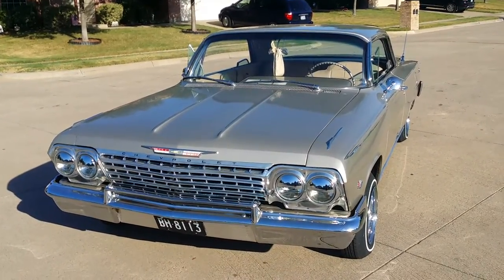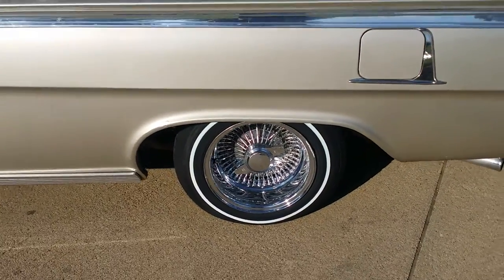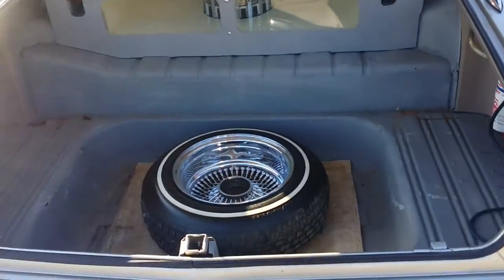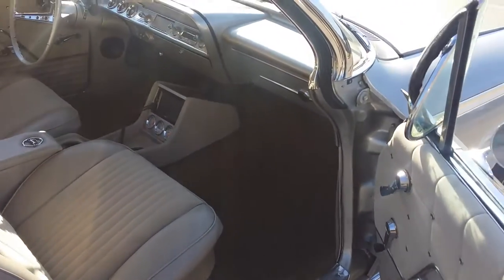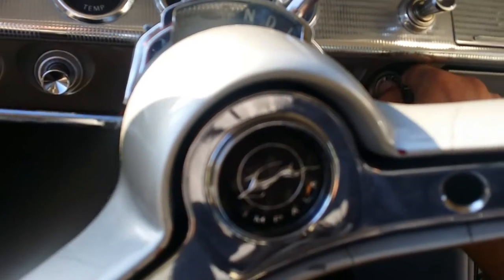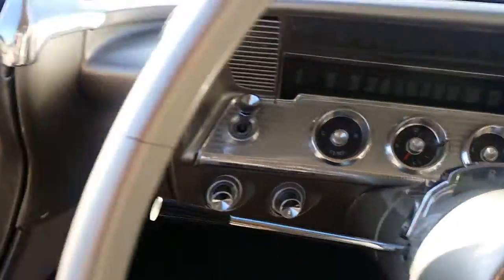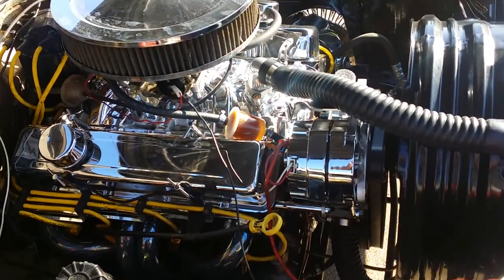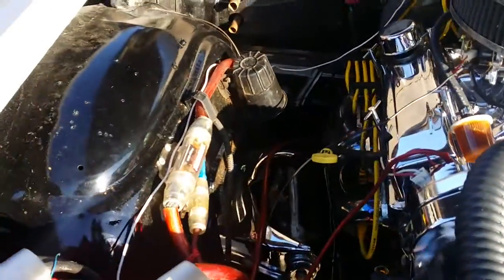1962 Impala 2DR HDTP for sale in Ft Worth, TX.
Car runs solid with 350 crate motor and TH350 tranny. Interior is clean, no rust, solid car...lots of new stuff. Too much to list.